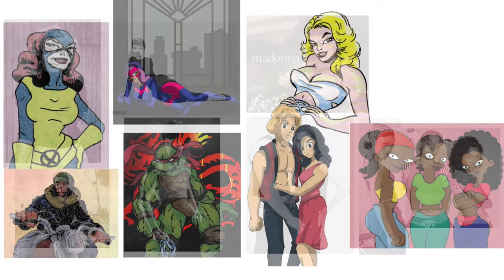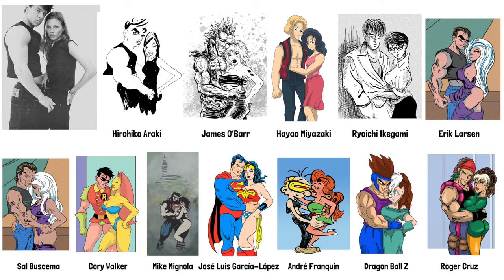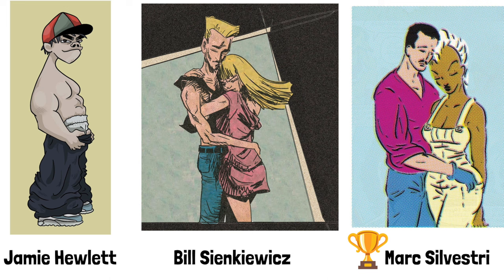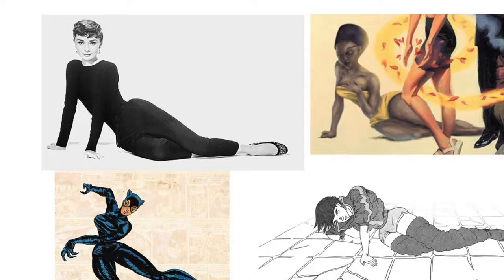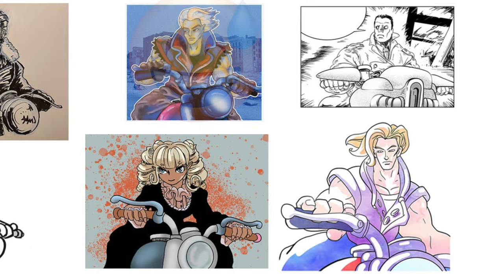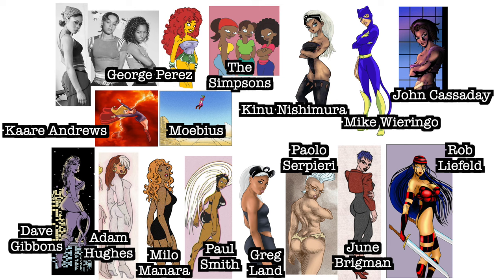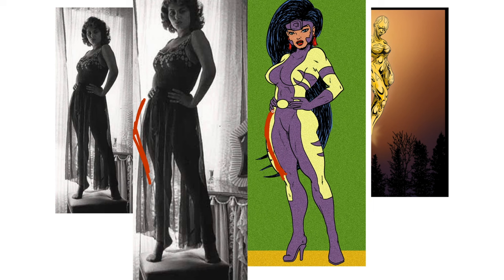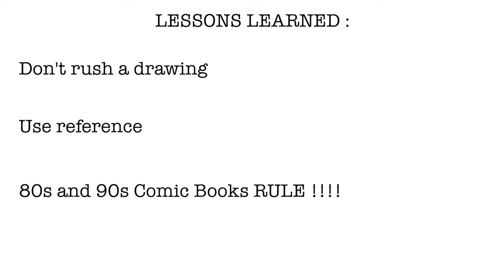What I learned from Copying the BEST 100 COMIC BOOK ARTISTS for 100 DAYS !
It took me 5 months instead of 100 days, but I did it! I drew in the style of 100 of the best artists in the comic book industry. Marvel, Dc and especially Image legends of the 80s and 90s. First I looked at their art, checked their proportions (how big th head is, how long the legs etc) the thickness of their lines, how the drop shadows (hatching, feathering, crosshatching, or a clean 2 tone) Then I went to work. I wanted to have a video out every day (which didn’t happen cause you know, life happens) so kept a limit of less than 3 hours of drawing time per artist. You’ll hear me mention all the stuff I did wrong, and you might think, well why didn’t you fix it? But yeah, I wanted to have videos out asap. It actually fueled my drawing joy and creativity and sped up my learning process.

Have a look and tell me which of the drawings you like best. My rendition of the artist :

If you’re wondering where Arthur Adams and J Scott Campbell are, well, I did those challenges already before the series ;-)